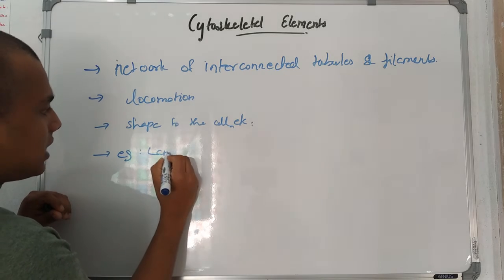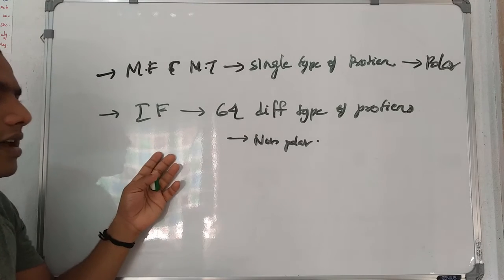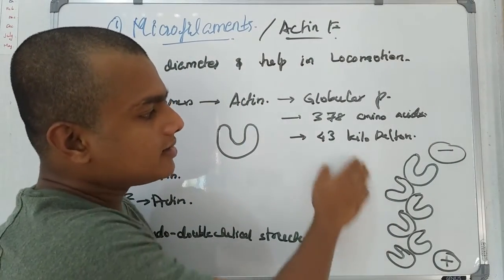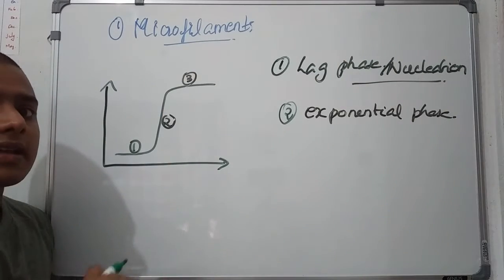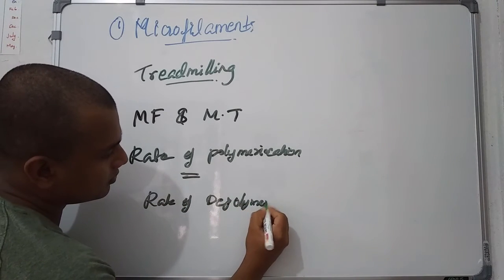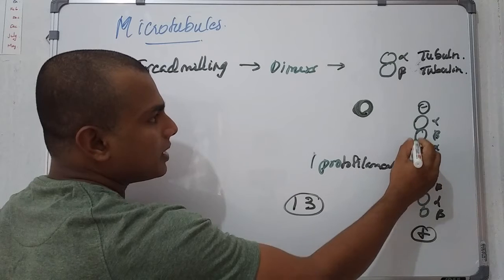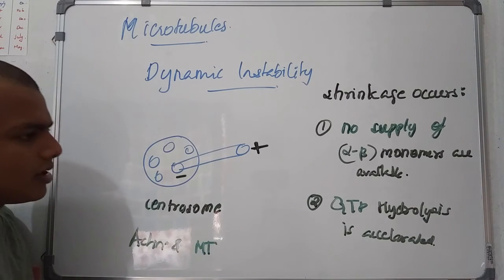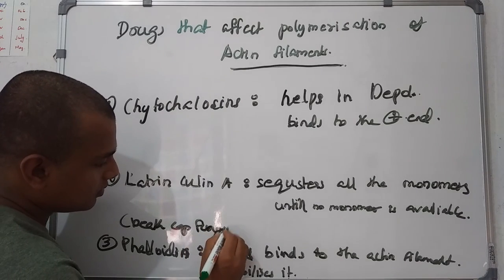1. Cell Biology : Cytoskeletal Elements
Topics covered :
Microfilaments .
Microtubulins .
Drugs that affect Actin filaments